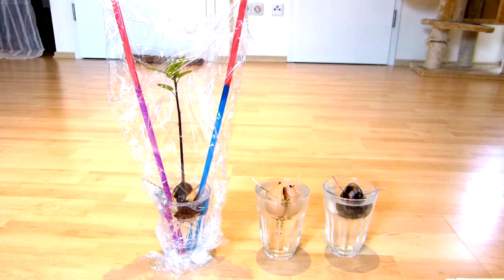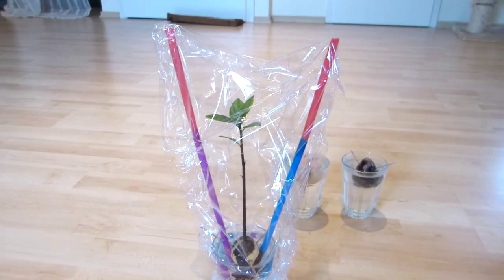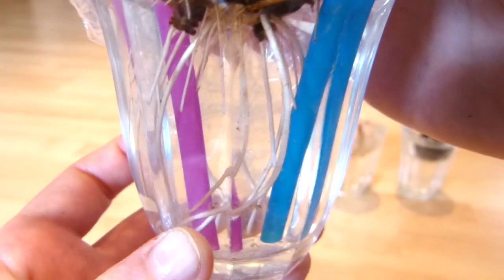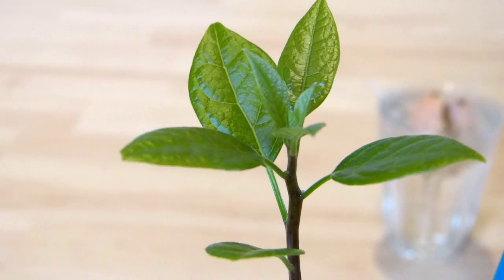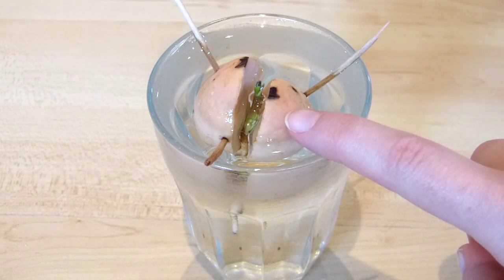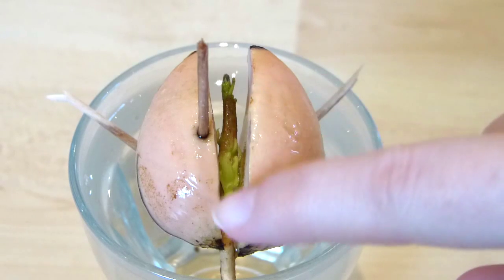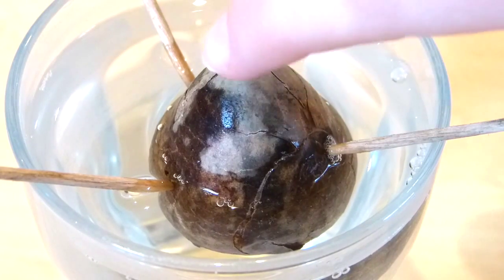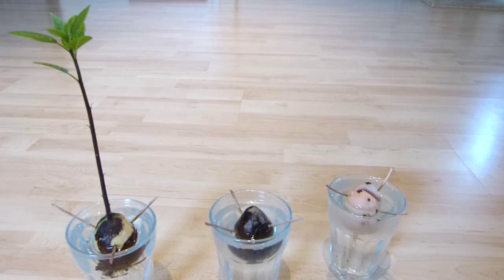Growing Avocado from Seed - Seed Germination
The three seeds all germinated in regular tap water. It took them about 2, 4 and 6 weeks to get started.